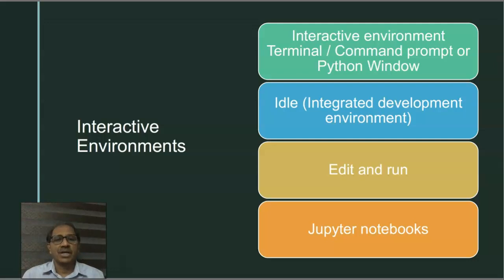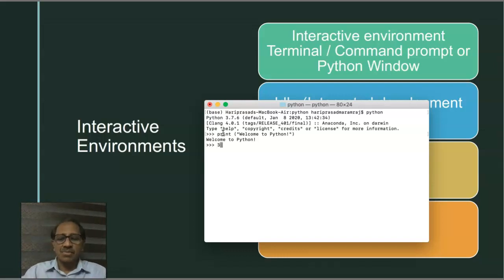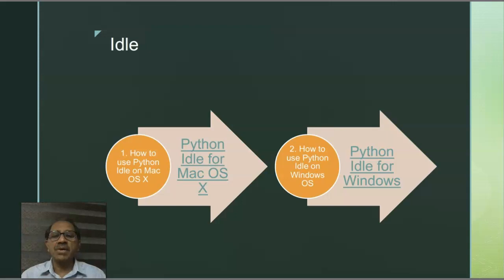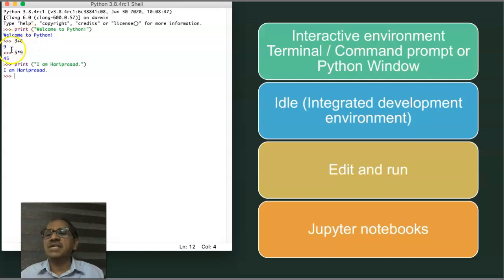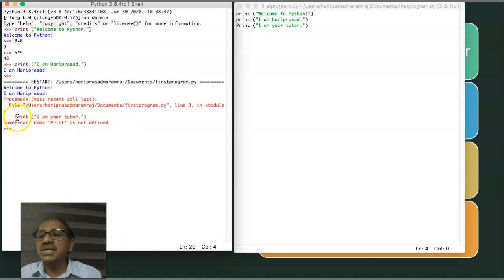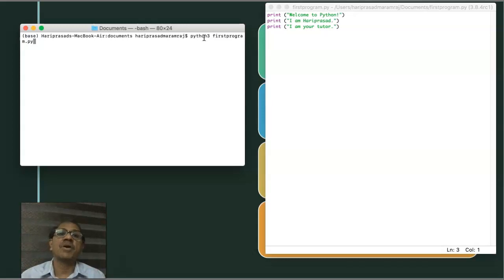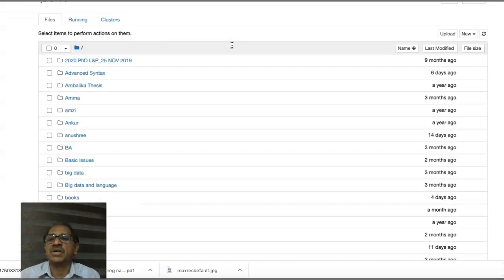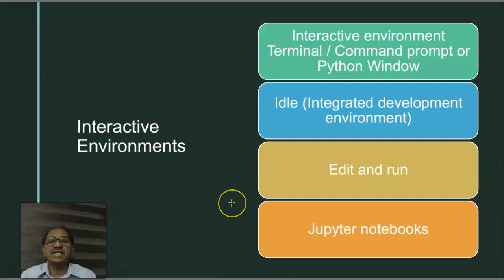Invoking Python by Prof M. Hariprasad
This video  is only for students of M.A. Computational Students of The English and Foreign Languages University, Hyderabad